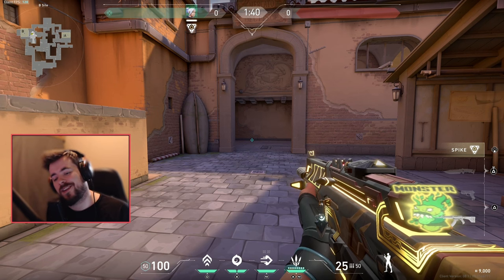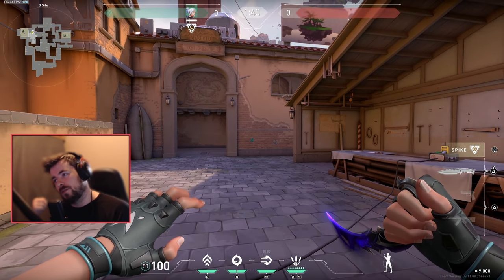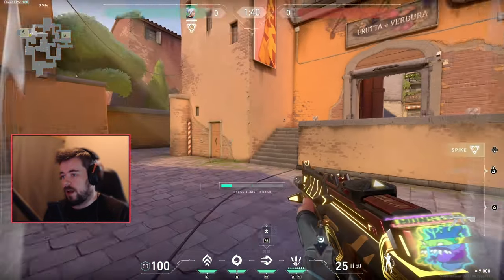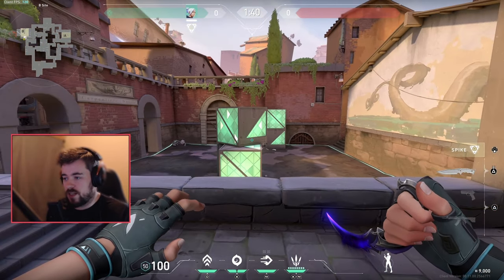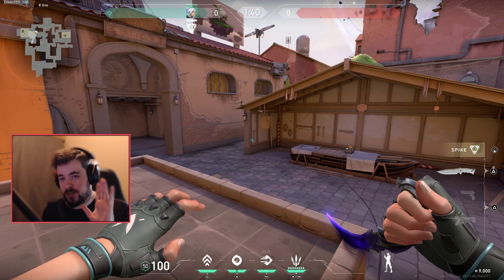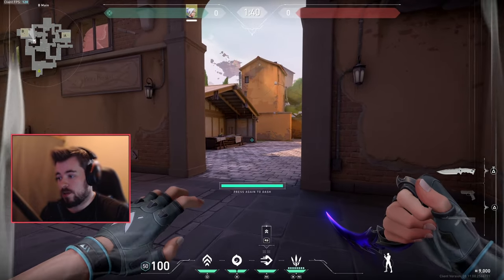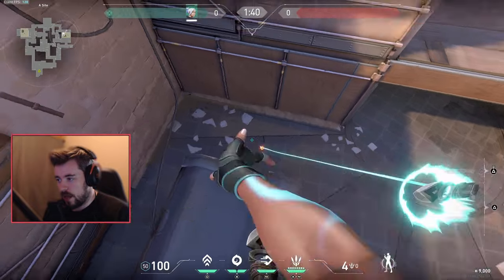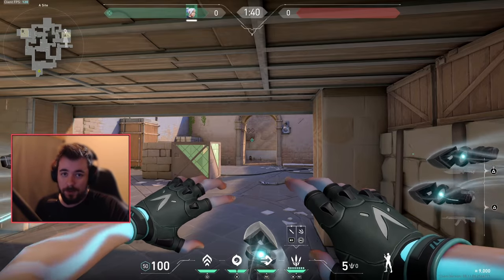Don’t Play Jett Until You Watch This Valorant Console Guide!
Thinking of playing Jett on Valorant console? Hold up! Don't play Jett until you watch this comprehensive guide. We'll cover everything you need to know to master Jett, from using her abilities effectively to perfecting your movement and strategy. These essential tips and tricks will help you dominate your matches and outplay your opponents like a pro.

Join us as we break down Jett's gameplay mechanics, reveal pro-level secrets, and provide step-by-step guidance to elevate your performance. Don't miss out on these game-changing insights!

Share your own Jett experiences and tips in the comments below!